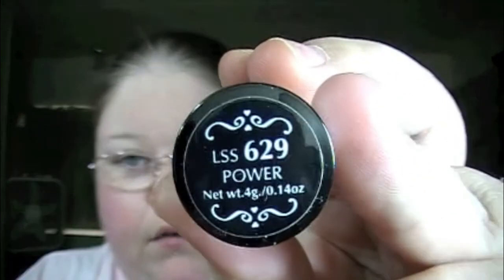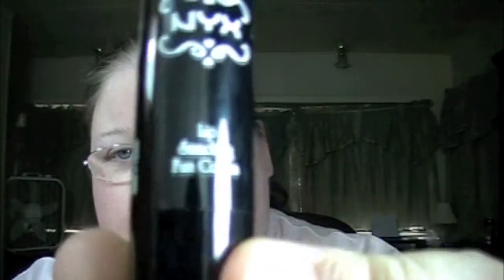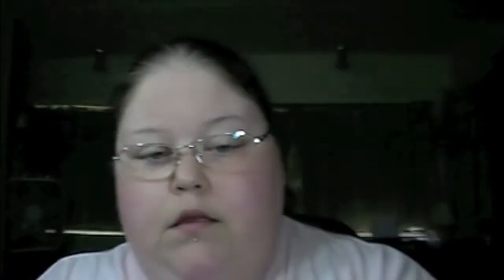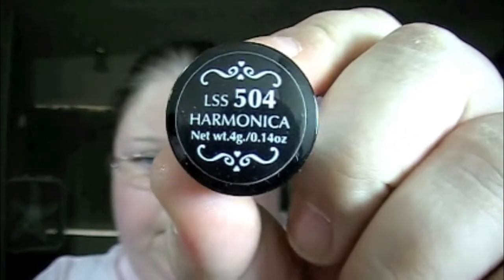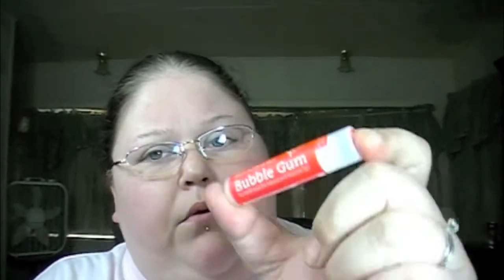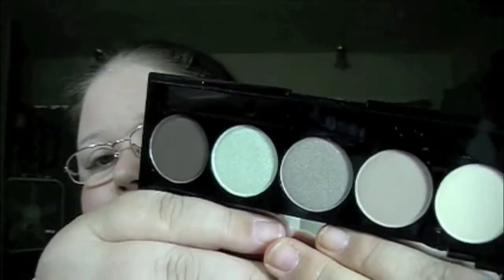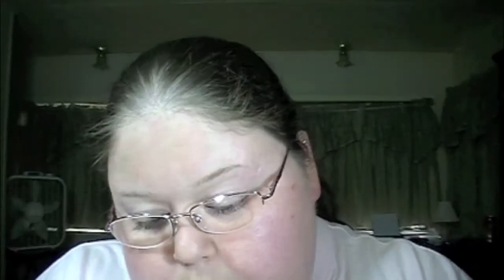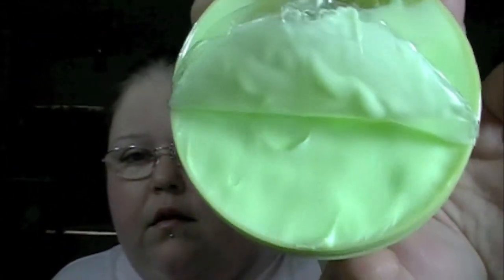Cherry Culture Haul and Mail Time!!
This was filmed within the last week or so. I have been making video's but it takes some time to edit them so there will be more video's to come :) this one is just a Haul from Cherry Culture I purchased some NYX stuff. and Mail Time :) from Happilyeverafter99 thank you girl! hope you all enjoy and thanks for watching :)

xoxo Melissa